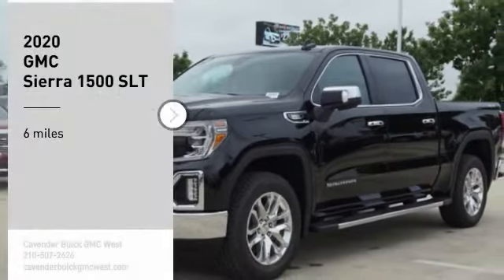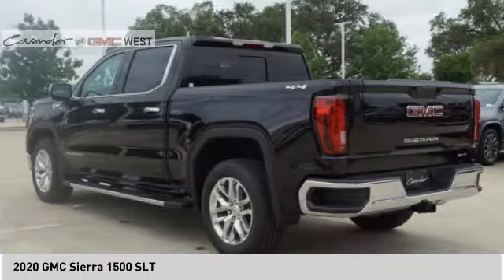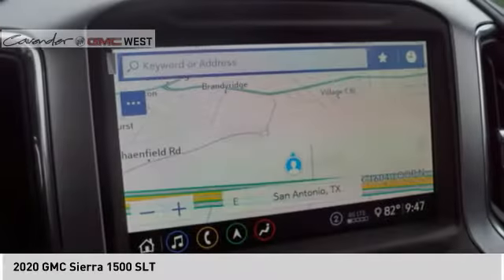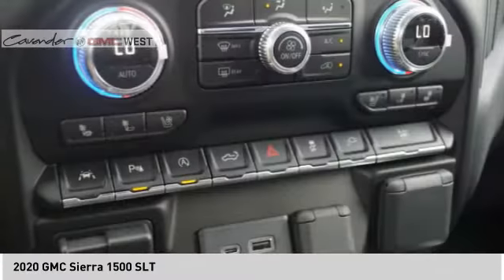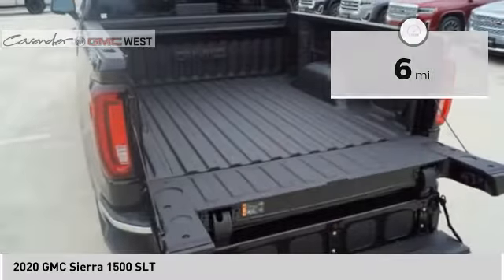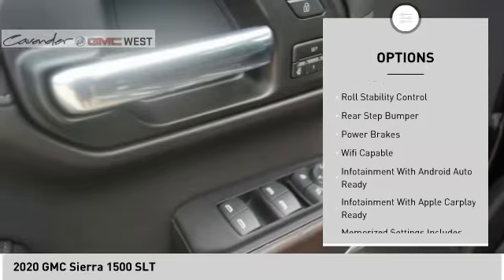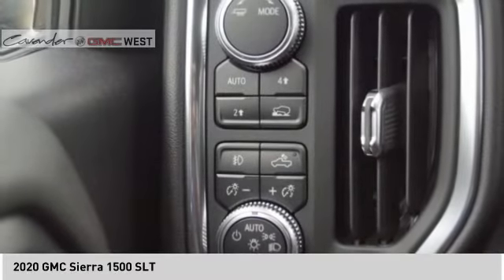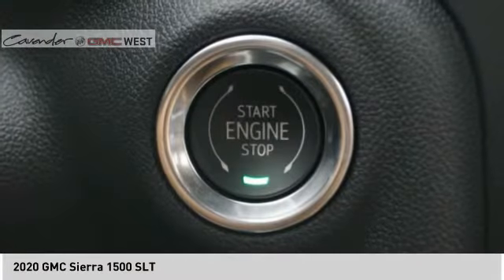2020 GMC Sierra 1500 20G09108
2020 GMC Sierra 1500 SLT

7400 W Loop 1604 N

Onyx Black 2020 GMC Sierra 1500 SLT 4WD 10-Speed Automatic 3.0L I6 10-Speed Automatic, 4WD, Jet Black Leather.  Recent Arrival! Test drives delivered to your home or work, deals made over the phone or email, complimentary delivery of vehicles and paperwork. From the comfort of your home you can shop, get pricing, and trade value. We will deliver your vehicle and paperwork. Price does not include tax, title, license, or document fees. Price includes: $6000 - Consumer Cash Program. Exp. 06/30/2020